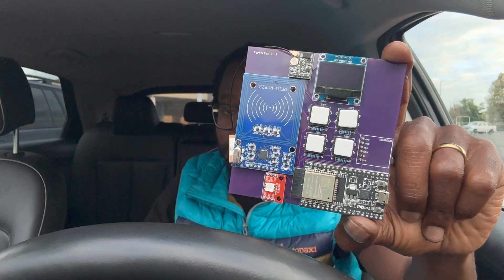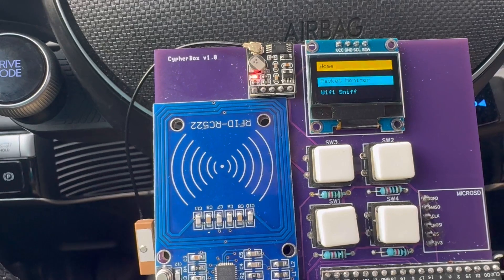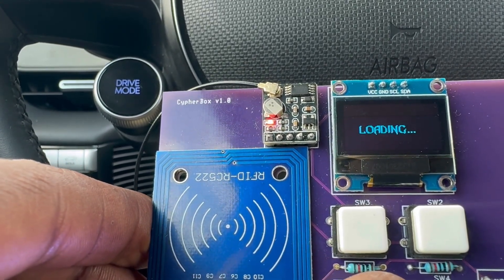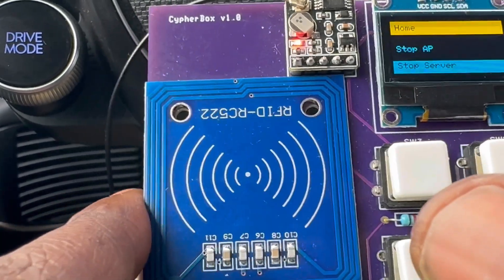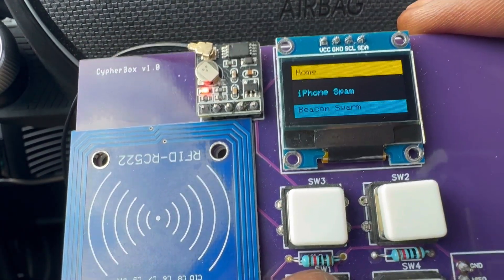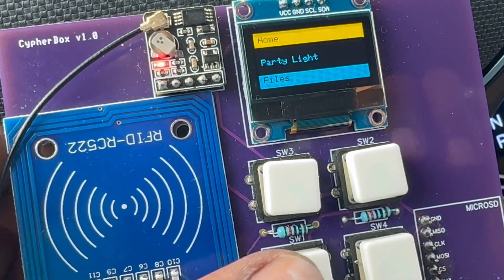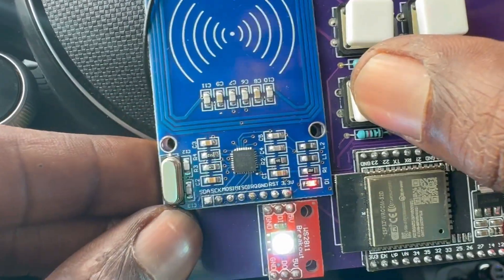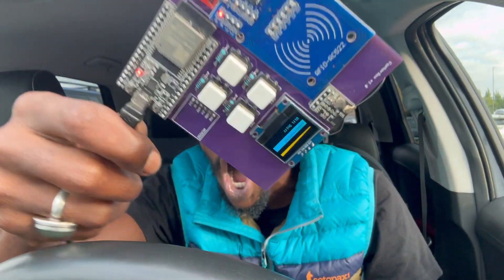Features for my ESP32 Hacking Tool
Going Over the Features for a Cybersecurity Device with ESP32! 🔐💻

Here i give another preview to my cybersecurity device, and breakdown the different things you can do with it. This device will soon be available in a kit or fully assembled! The awesome PCB was manufactured thanks to PCBWay!

Products used to make this:
Esp32 Devkit:

SSD1306 .96inch Screen:

MFRC522 RFID Module:

GPS Module:

MicroSD Card Module: